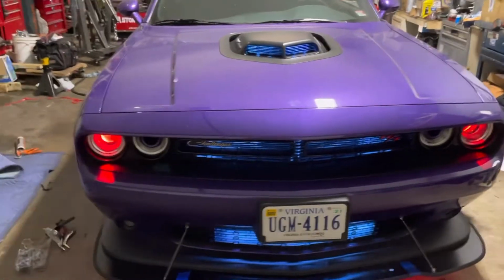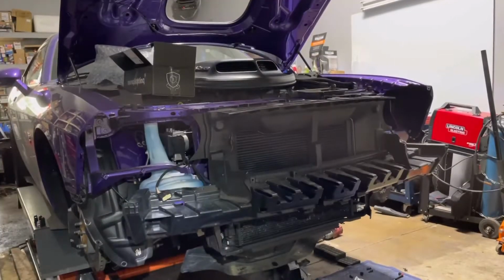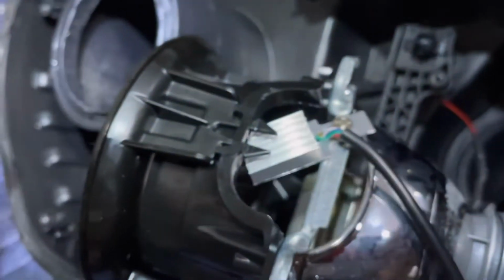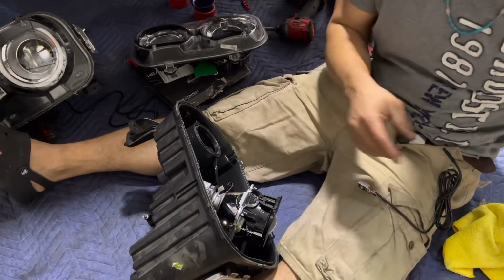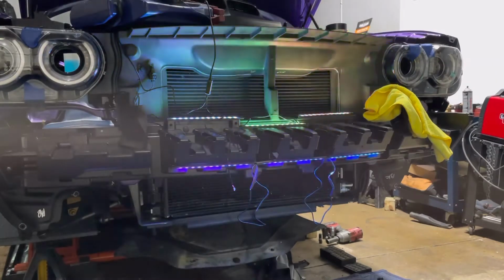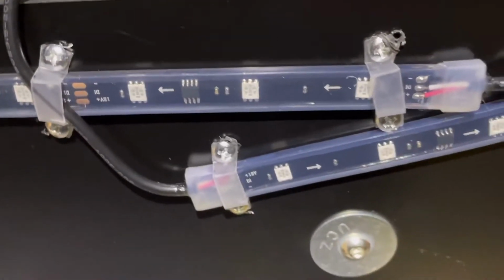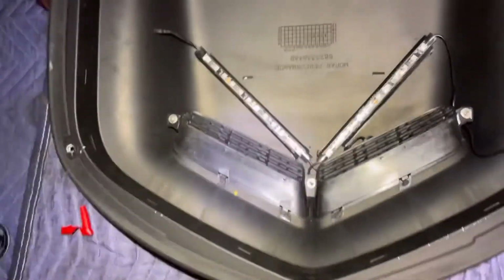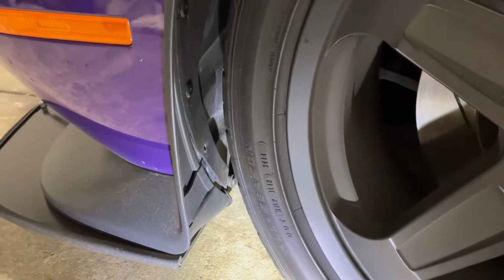2016 Dodge Challenger demon eyes grill led and under glow DIY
Hi In this video I will do my best to show you how to do this the right way

hi here is the link for the lift

demon eyes

under glow